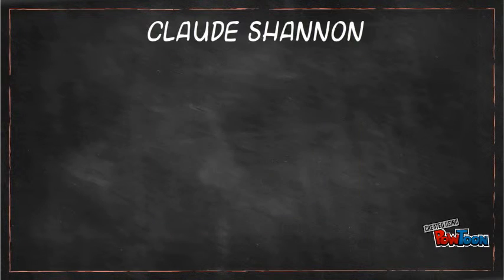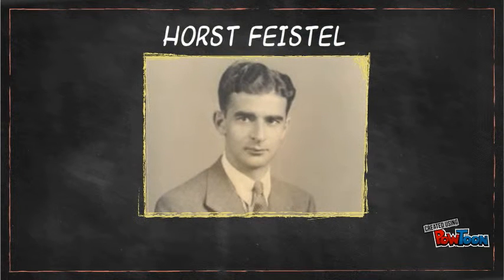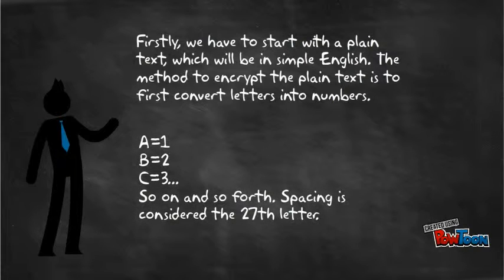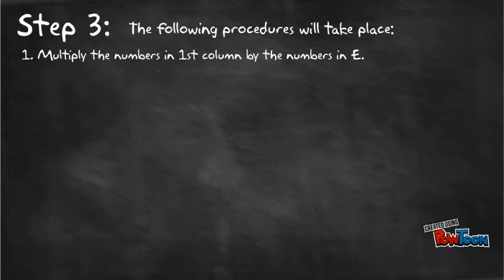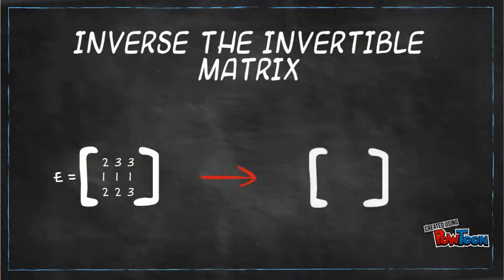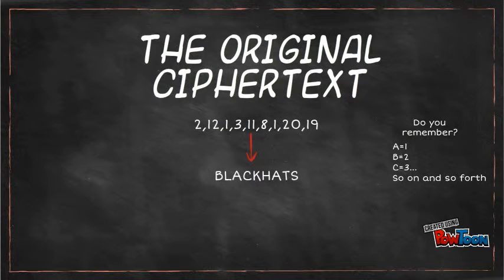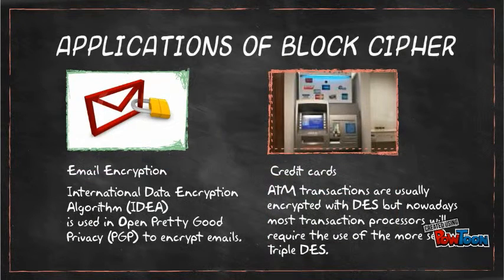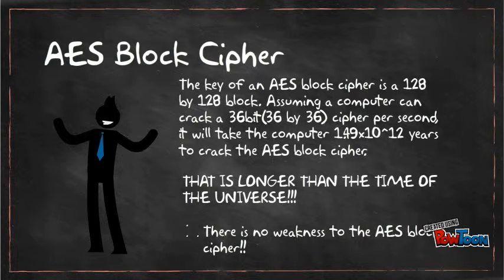MATH CID CRYPTOLOGY (BLOCK CIPHER) 2015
A Production on Block Cipher by BlackHats, starring: Yap Wei Xuan, Goh Jun Hong, Ryan How, and Louis Chen-- Created using PowToon -- Free sign up -- Create animated videos and animated presentations for free.  PowToon is a free tool that allows you to develop cool animated clips and animated presentations for your website, office meeting, sales pitch, nonprofit fundraiser, product launch, video resume, or anything else you could use an animated explainer video. PowToon's animation templates help you create animated presentations and animated explainer videos from scratch.  Anyone can produce awesome animations quickly with PowToon, without the cost or hassle other professional animation services require.